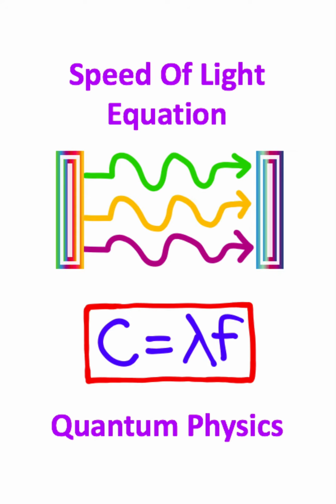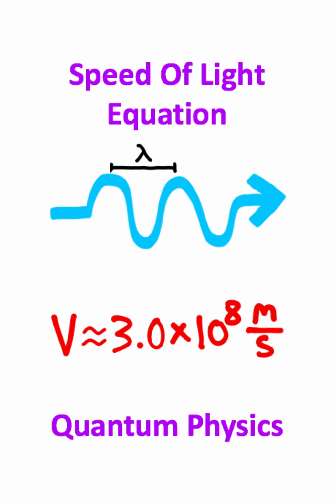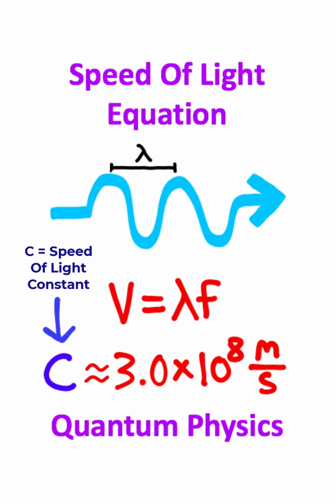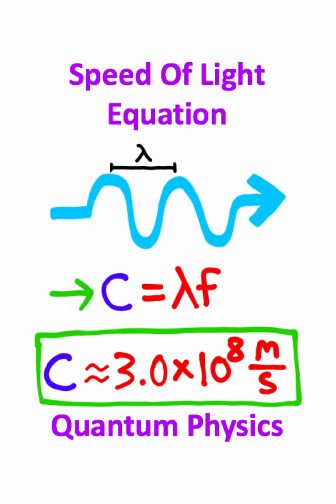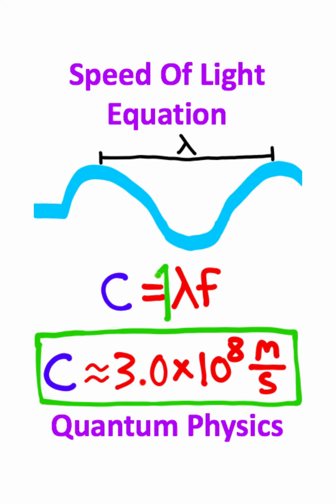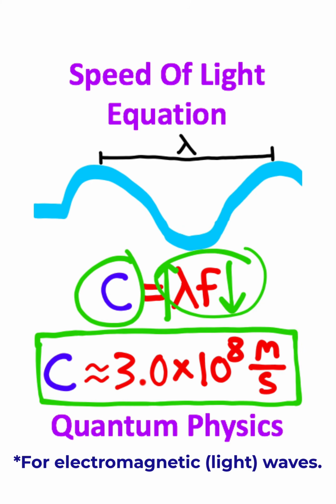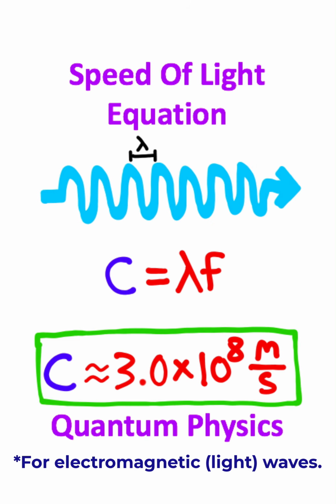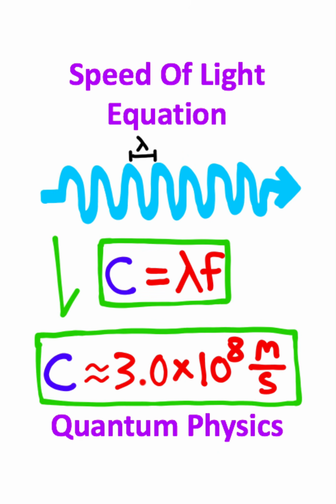Speed Of Light Is Constant!! (Quantum Physics)